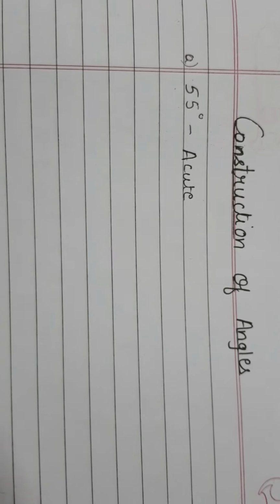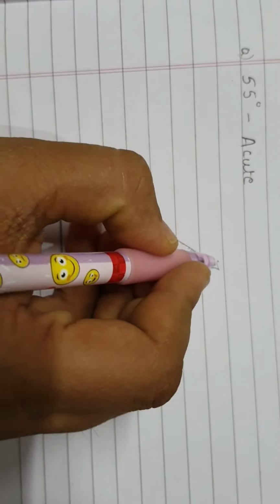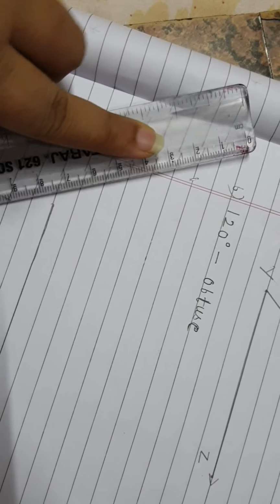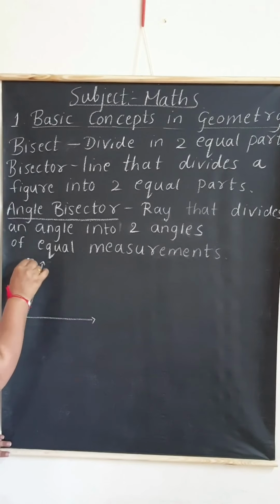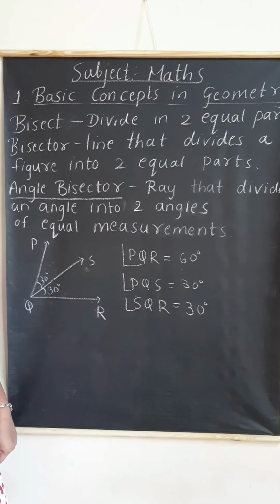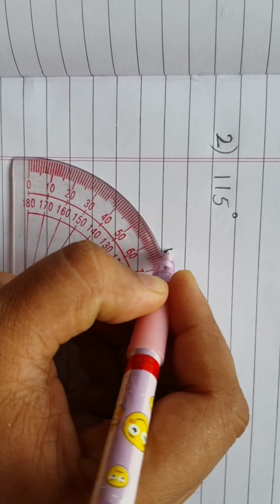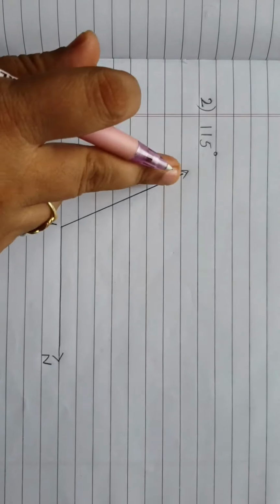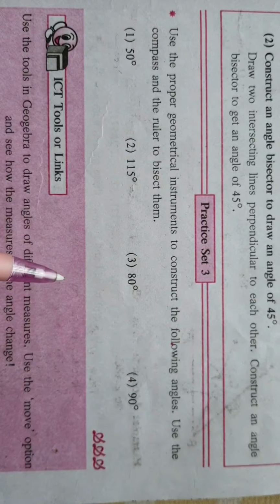2. Angles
Construction of angles
Angle Bisectors
Construction of angle bisectors